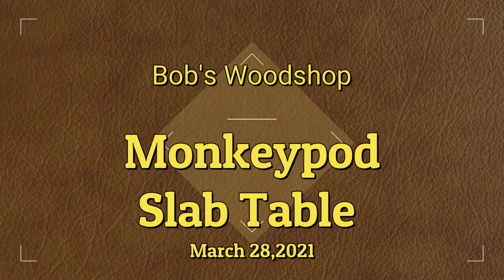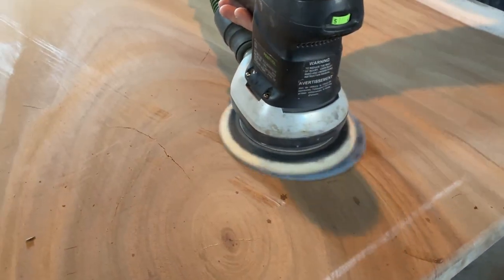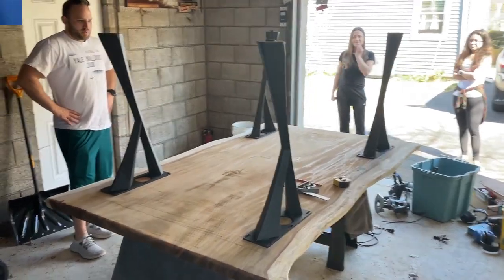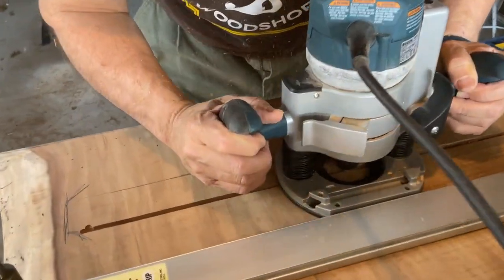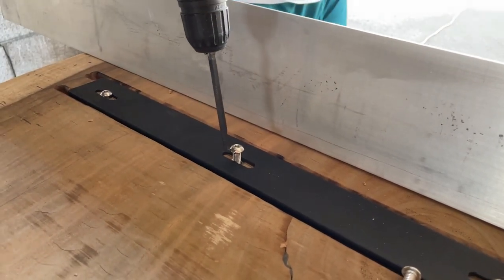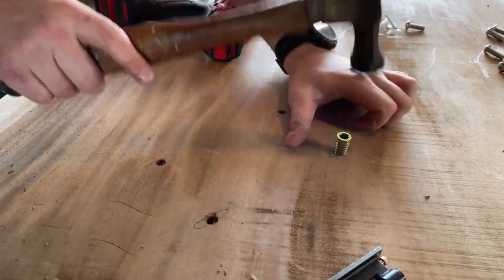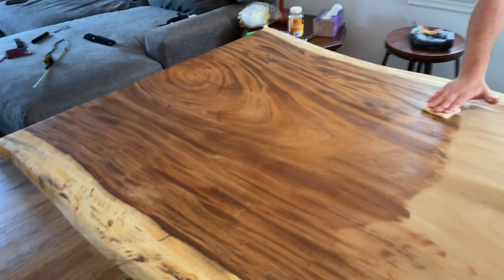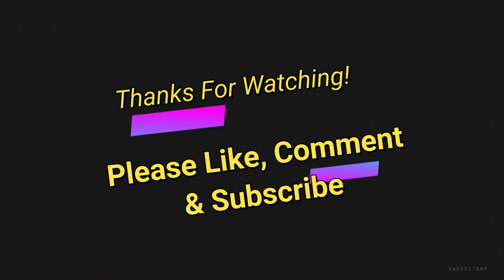Live Edge Slab Table - How To Build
Just finished this gorgeous slab table for and with my good buddy Dave Wald.  Come along for the ride to see the process steps to build a slab table.

Wood used  - Monkeypod
Finish -  Odie's Oil